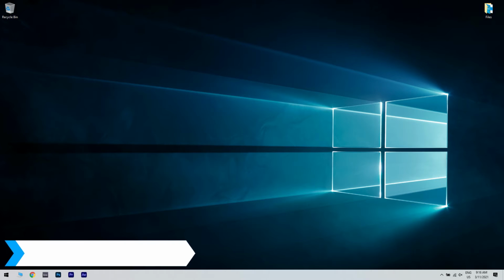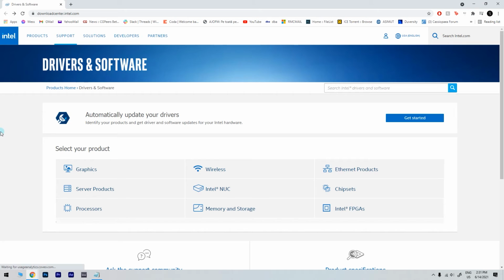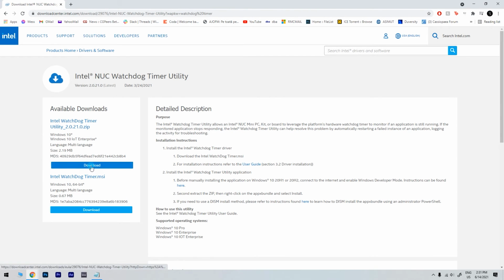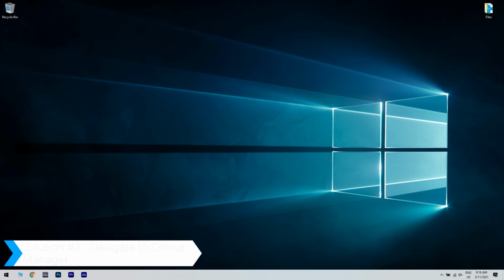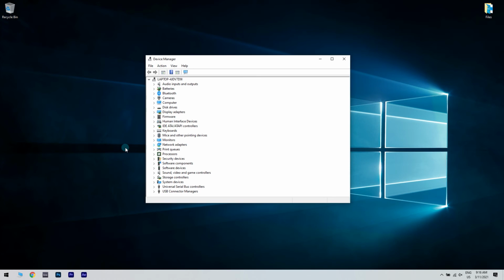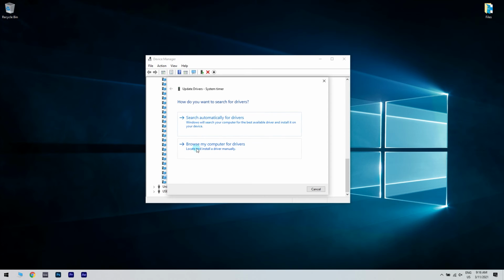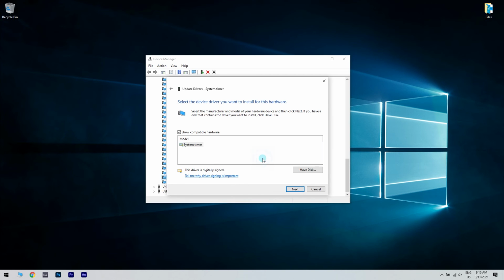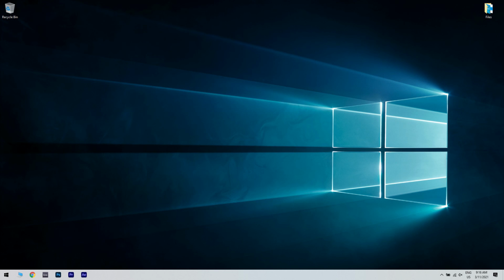How to install the Intel watchdog timer driver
| ⚙️Try Fortect to fix and optimize your PC like a Pro

Interested in how to install the Intel watchdog timer driver?
Just watch this video to see how you can do it.

0:00 - Intro
0:57 - Access the manufacturer’s website
1:21 - Use Device Manager